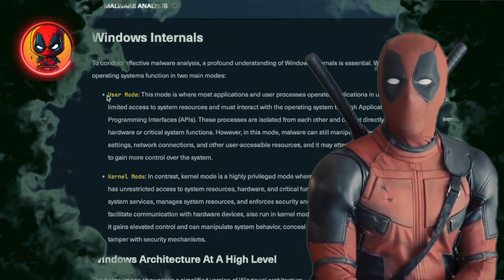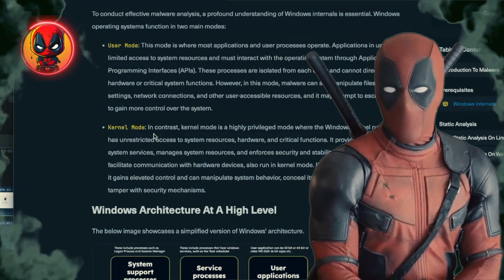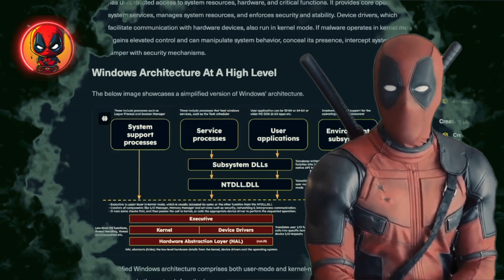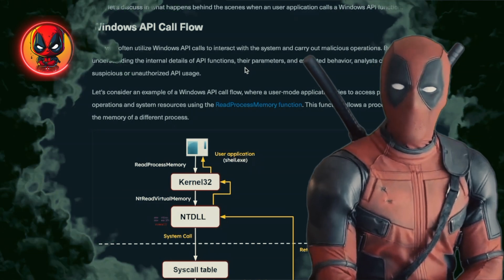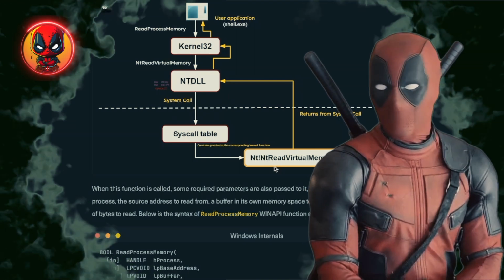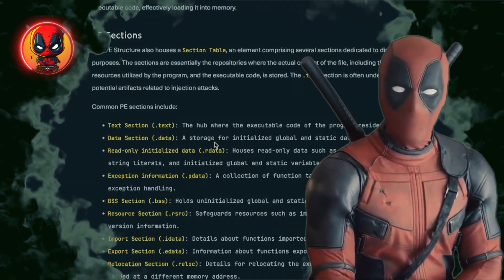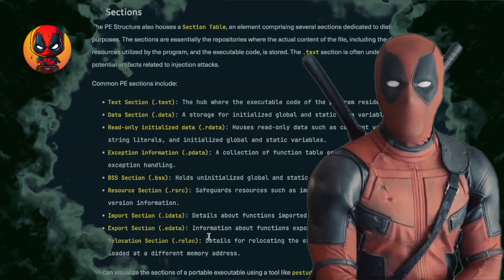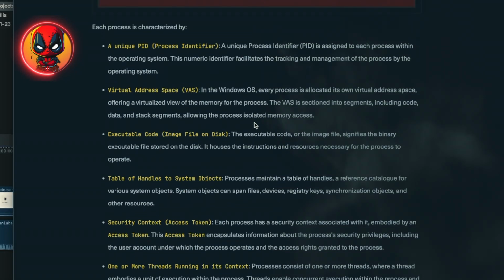Underestanding Windows internals | A Foundation for Malware Analysis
🚀 In this video, we’ll explore the core components that make your Windows operating system tick. From crucial system files like ntdll.dll to essential I/O operations, we break down complex concepts into easy-to-understand terms.

🌸 Bitcoin Address: bc1qccx6s5yvwzvchsvtgrn76xn20rlj8evu0ux2xj

Thank you for your generosity! Every bit helps us keep the story of technology's unseen battles alive. 🙏